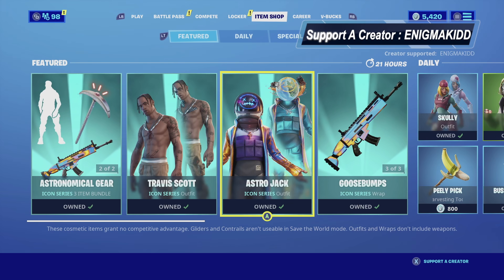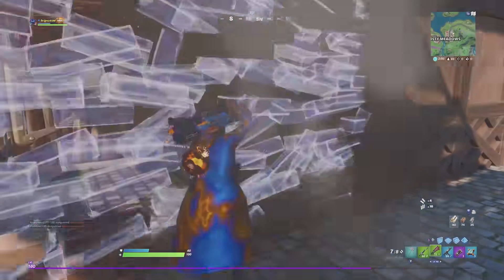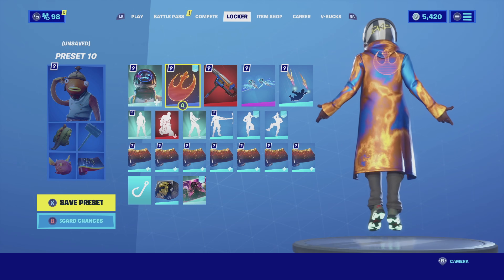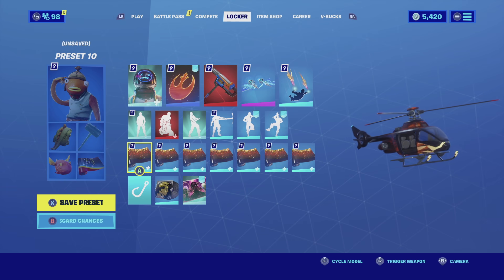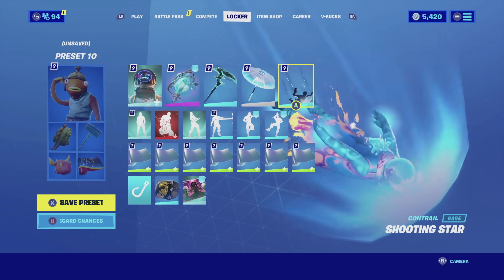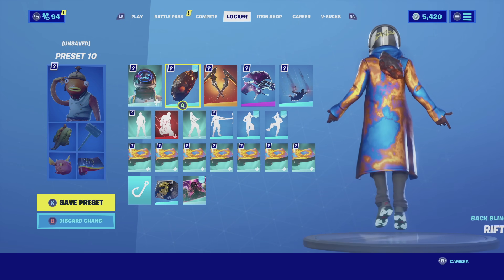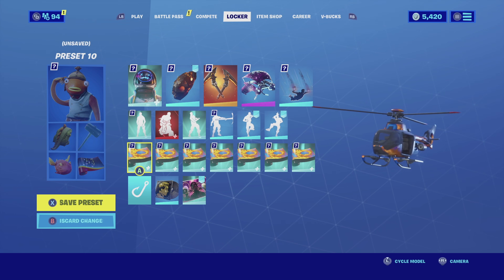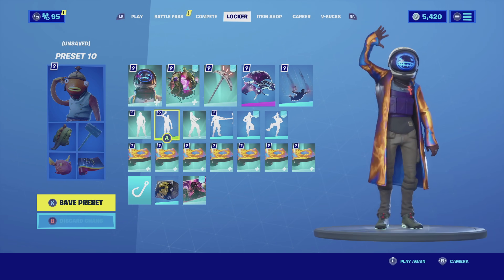Best Chapter 2 Combos | Astro Jack | Fortnite Skin Review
This video is about Best Chapter 2 Combos | Astro Jack | Fortnite Skin Review